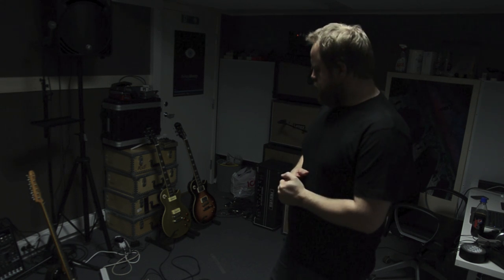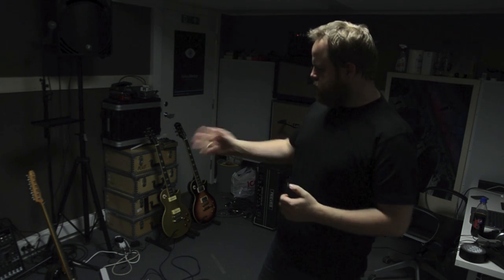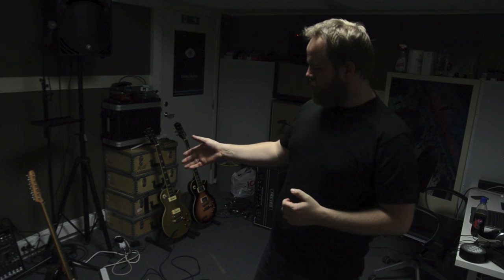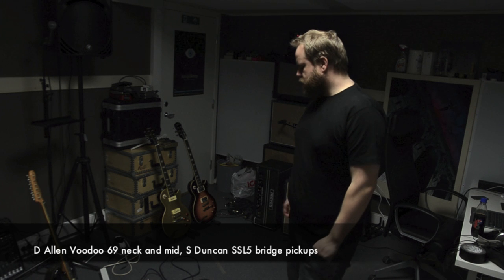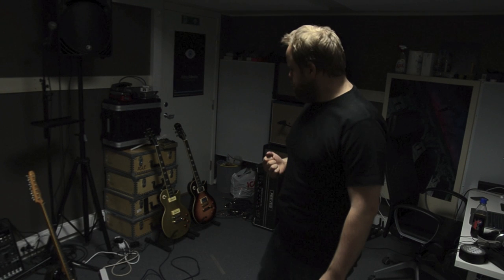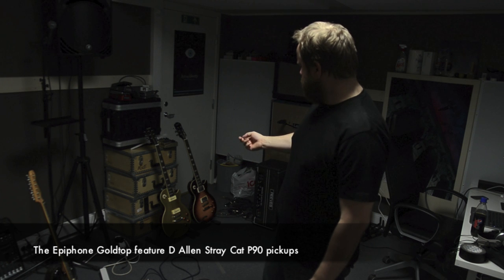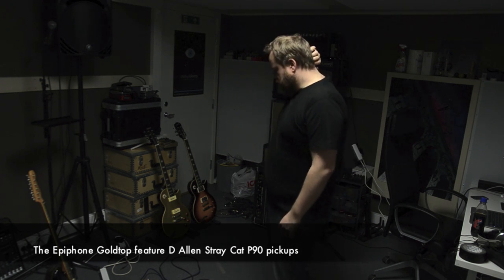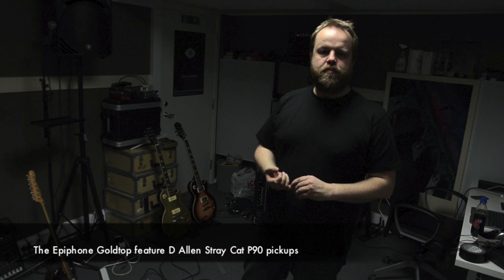Airbag - Album 3 Sessions - Guitars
An update on the album 3 recording sessions. Bjorn's talking about how he's been recording guitars and shares a couple of secrets!